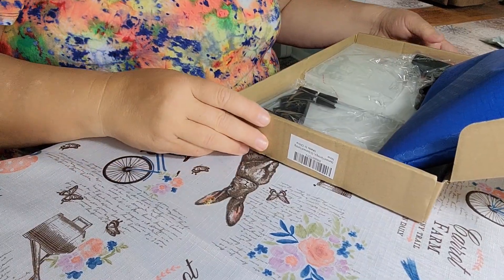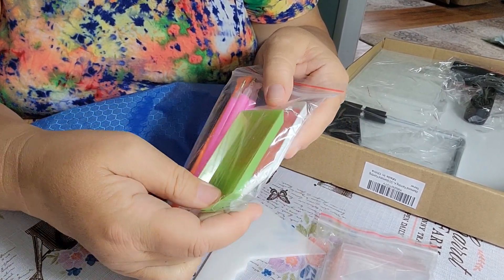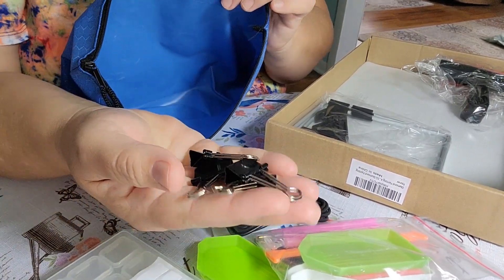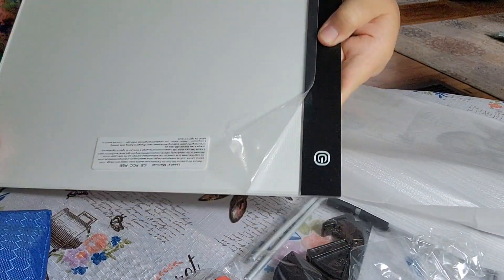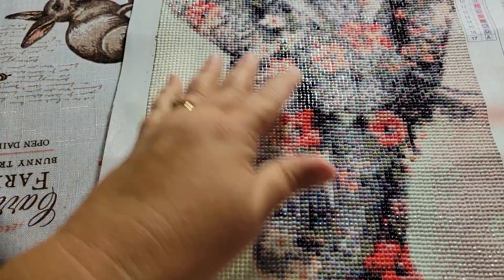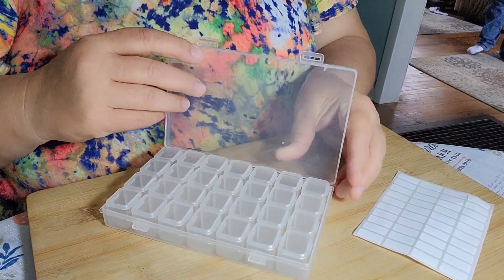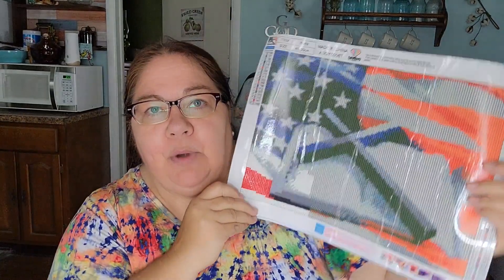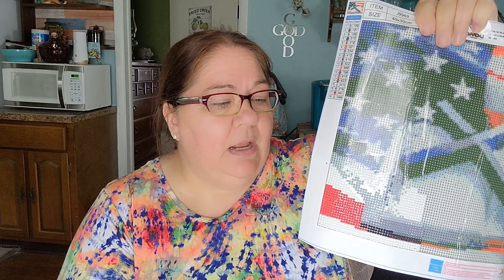haul Beginner Diamond Painting Haul ( now with sound )